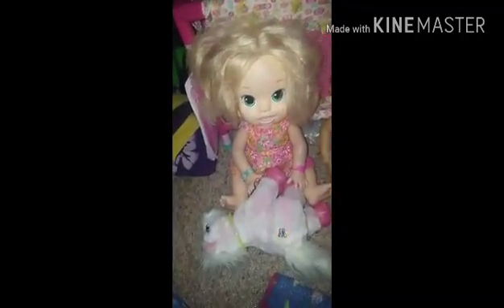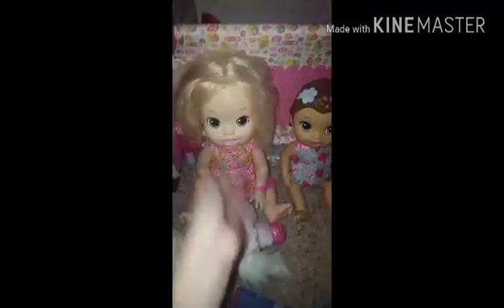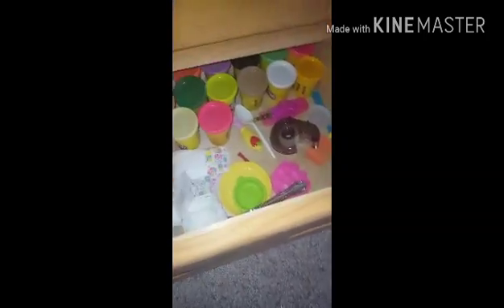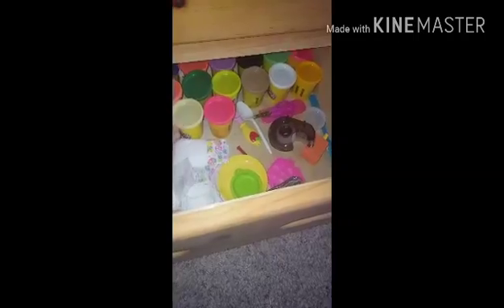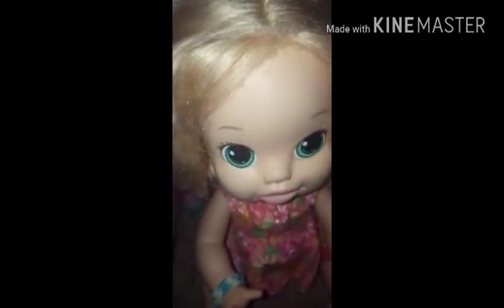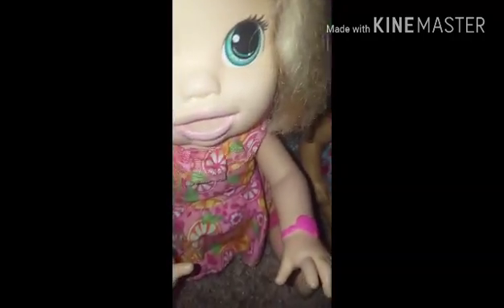Playdoh: both videos together in 1 video.